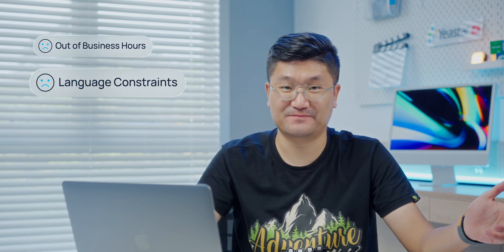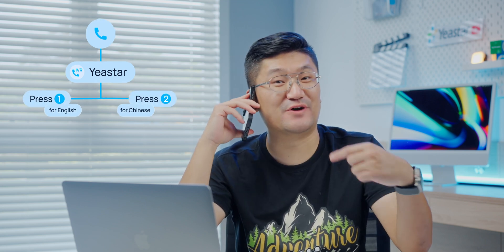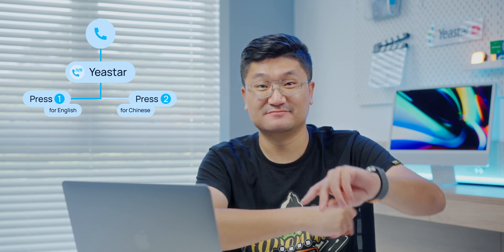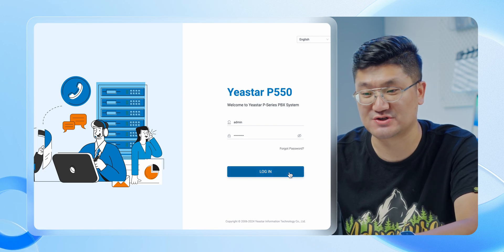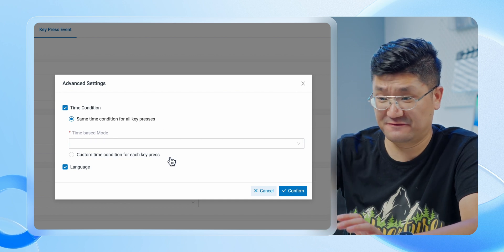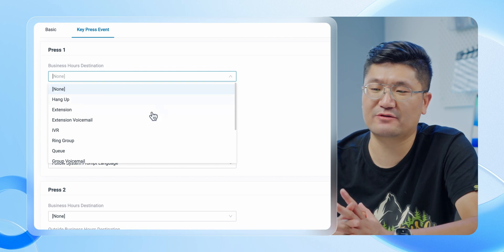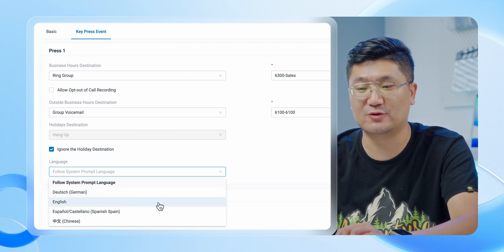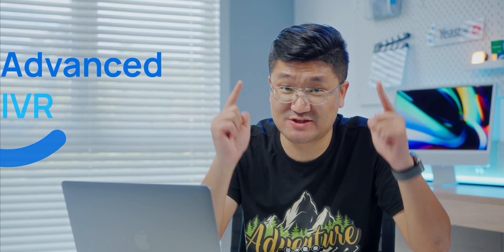How to Set Up Advanced IVR in Yeastar Call Center?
The Advanced IVR feature is now officially supported in Yeastar P-Series Phone System. It allows you to create time/language rules for IVR key presses and provide a better experience to customers. Let's follow Jason and find out how to set it up!

If you prefer a written guide, you can check out our configuration manual

*Want to Learn More? You Can*

*Chapters*

00:00 Advanced IVR
01:05 Demo
02:43 Navigate to "Call Features" - "IVR"
03:02 Advanced Settings
03:20 Three options under "Time Condition"
03:55 Based on global business hours
04:58 Custom time condition for each key press
05:20 Try it today